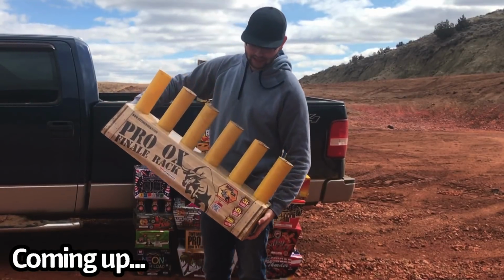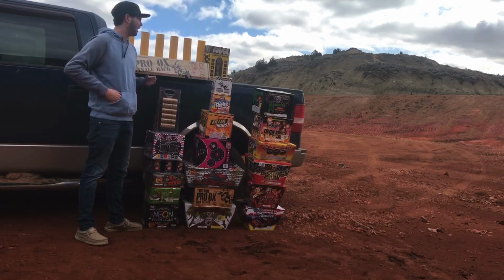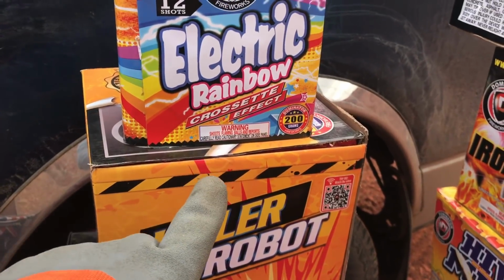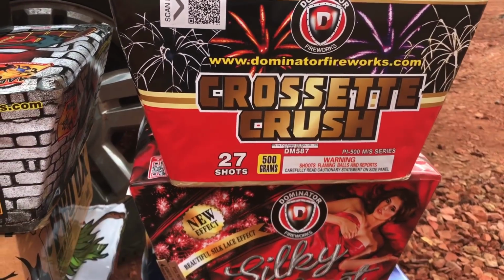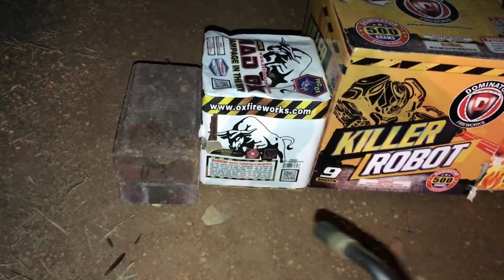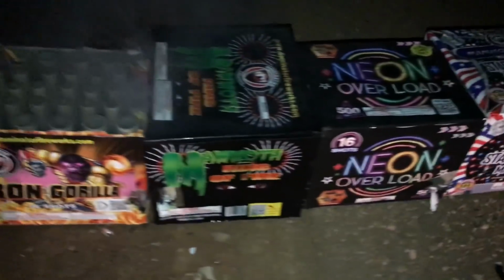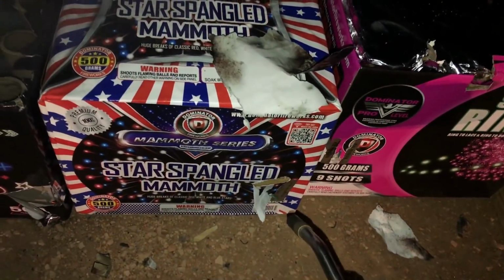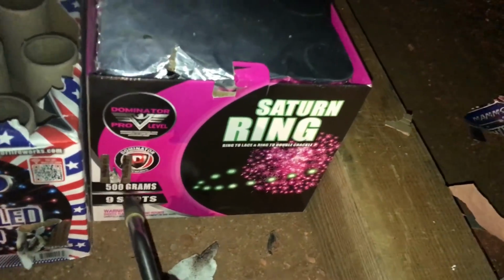I Shipped FIREWORKS to My House LEGALLY!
Here is the link for Dominator Fireworks and Pro Level dealer locator

Ship Dominator Fireworks Brand wholesale to almost anywhere in the USA

Use for Dominator Fireworks products and Dominator Pro Level. Use for all the other brands mentioned in video (Mad Ox, Pro Ox, Pyro High, Inked, Machine Made, etc.)

Remember, Dominator Fireworks is a Chinese company. So only importers can buy from “Dominator”, BUT they have lots of “dealers” across the USA. If you can’t go to one of the several locations, there are plenty of Dominator dealers that will ship to you.

*IMPORTERS* if Dominator is a brand that your customer’s want you to carry, and you are not importing Dominator already, talk to Dominator and they can help you get a container from China.

What’s up guys! In this video I show off my shipment from Dominator Fireworks!
Products in this video:

Pro Ox Finale Rack 6 shots by Mad Ox Fireworks

Pro Ox Canister Shells 12 kit by Mad Ox Fireworks

Raging Bull Super 5” Canister shells 6pcs by Mad Ox Fireworks

Star Spangled Mammoth 10 Shots (Mammoth Series) 500g cake by Dominator Fireworks

Double Barrel 9 Shots by Mad Ox Fireworks

Breaking News 49 Shots 500g cake by Dominator Fireworks

Neon Overload 16 Shots 500g cake by Mad Ox Fireworks

A Rampage in the sky 25 shots 200g cake by Mad Ox Fireworks

Electric Rainbow Crossette Effect 12 Shots 200g cake by Dominator Fireworks

Killer Robot 9 Shots 500g cake by Dominator Fireworks

Saturn Ring Pro Level 9 Shots 500g Cake by Dominator Fireworks

Chupacabra 39 Shots 500g cake by Mad Ox Fireworks

Two Min Pro Ox Show In a Box 48 Shots 500g cake by Mad Ox Fireworks

Paparozzi 50 shots 500g cake by dominator fireworks

American Thunder 25 Shots 500g cake by dominator fireworks

Silky Sweet 25 Shots 500g cake by dominator fireworks

Crossette Crush 27 shots 500g cake by dominator Fireworks

Hive Mind 34 shots 500g cake by Dominator Fireworks

Iron Gorilla 36 shots 500g cake by dominator fireworks

Mammoth Ring of Fire 10 shots 500g cake by Dominator Fireworks

2. We post EXCLUSIVE firework content on Instagram that you will NOT find here. Check that out too

3. Your money isn’t doing anything for you in a savings account, it’s just sitting there. Learn to invest and make smart financial decisions. Use my invite link to sign up for Robinhood and receive a FREE stock